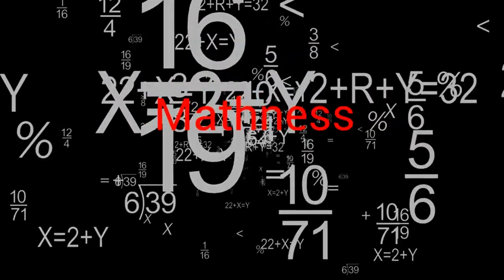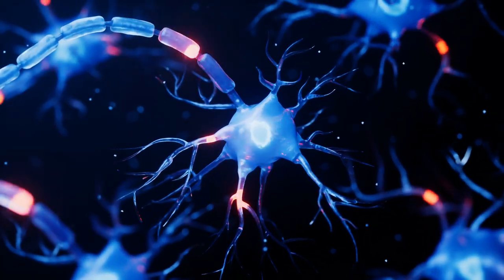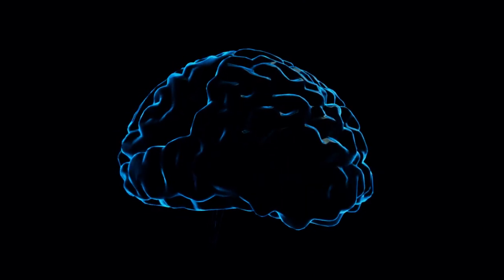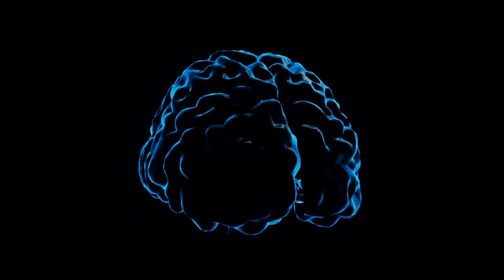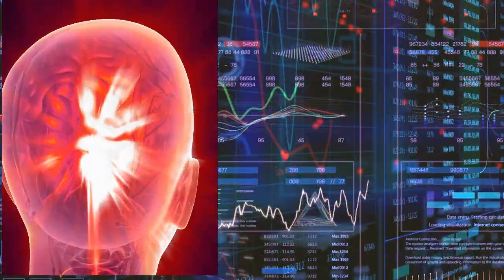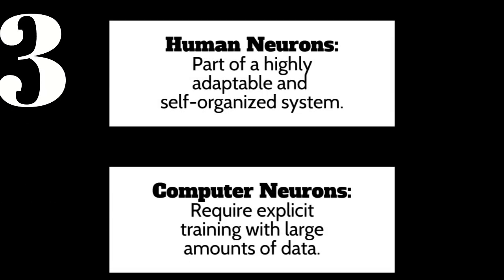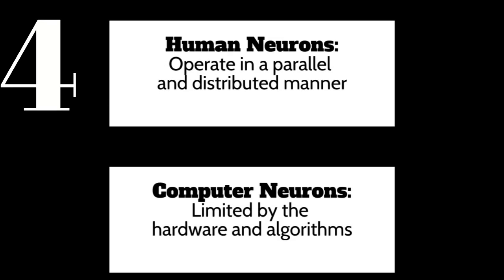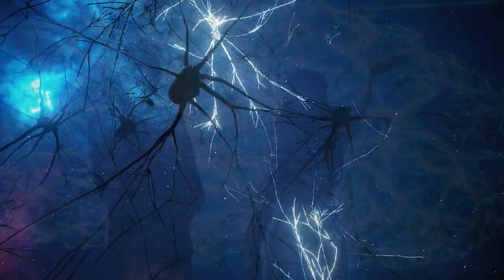Human Neurons vs. Computer Neurons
Join us on Mathness and More as we explore the fascinating differences between human neurons and computer neurons. Discover how these biological and artificial components function, communicate, and adapt. Learn about the complexities of our brain's neural network compared to the mathematical operations of artificial neural networks in machine learning. Whether you're curious about neuroscience or artificial intelligence, this video offers a clear and engaging comparison of these two types of neurons.